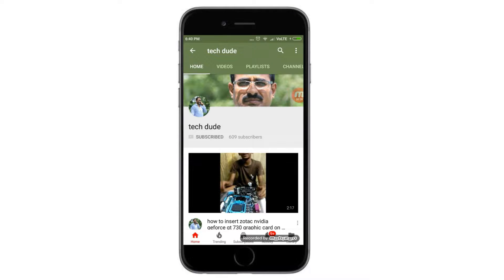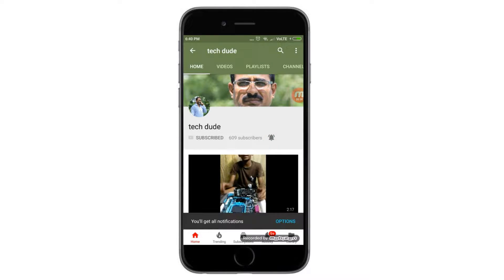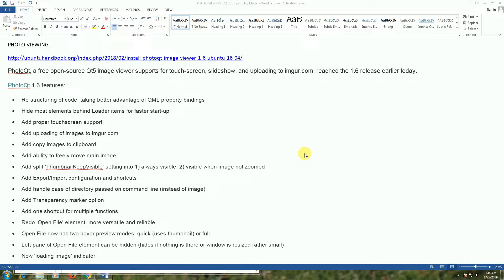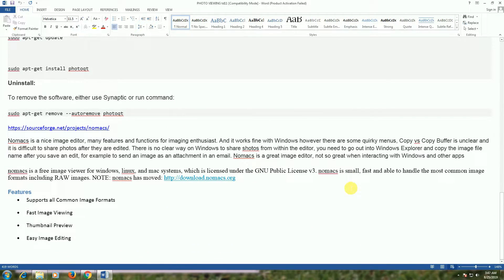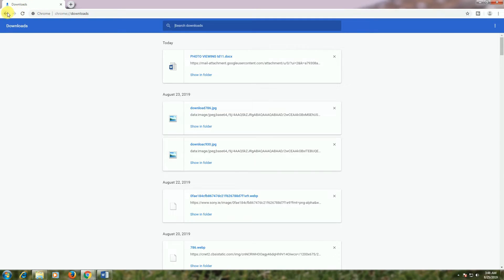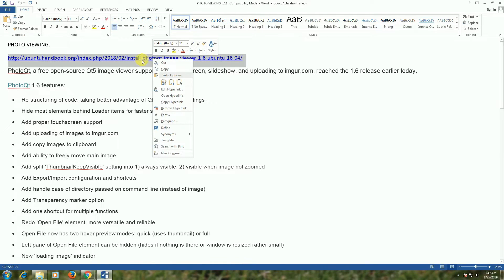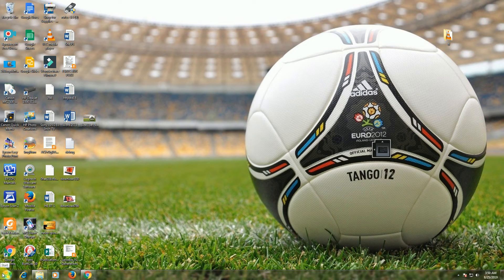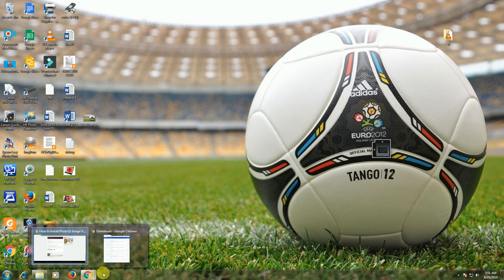open source photo viewing best 2 software in 2019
best free software
PhotoQt
• Re-structuring
code
advantage
QML property
17
Loader items
faster start-up
proper touchscreen
images to clipboard
always visible
visible when image
not zoomed
Export/Import
configuration
shortcuts
resized rather small
loading image
indicator
Nomacs
nice image editor
imaging enthusiast
quirky menus
Copy vs Copy
windows
linux
and mac systems
GNU Public License v3
12
• Fast Image Viewing
13
• Thumbnail Preview
• Re-structuring of code, taking better advantage of QML property bindings
• Hide most elements behind Loader items for faster start-up
• Add proper touchscreen support
• Add uploading of images to imgur.com
• Add copy images to clipboard
• Add ability to freely move main image
• Add split ‘ThumbnailKeepVisible’ setting into 1) always visible, 2) visible when image not zoomed
• Add Export/Import configuration and shortcuts
• Add handle case of directory passed on command line (instead of image)
• Add Transparency marker option
• Add one shortcut for multiple functions
• Redo ‘Open File’ element, more versatile and reliable
• Open File now has two hover preview modes: quick (uses thumbnail) or full
• Left pane of Open File element can be hiddennomacs is a free image viewer for windows, linux, and mac systems, which is licensed under the GNU Public License v3. nomacs is small, fast and able to handle the most common image formats including RAW images. NOTE: nomacs has moved
Features
• Supports all Common Image Formats
• Fast Image Viewing
• Thumbnail Preview
• Easy Image Editing